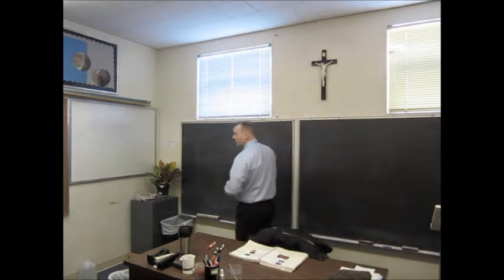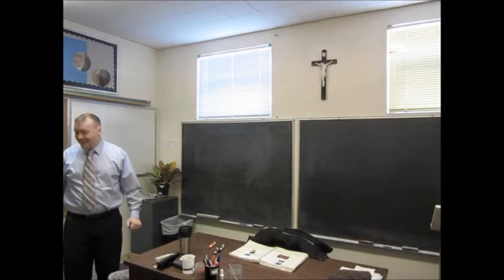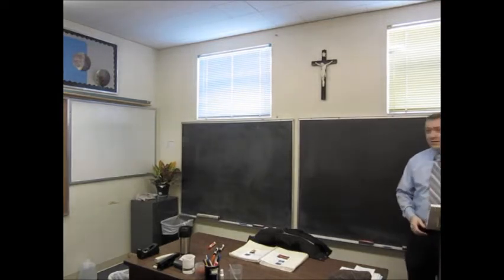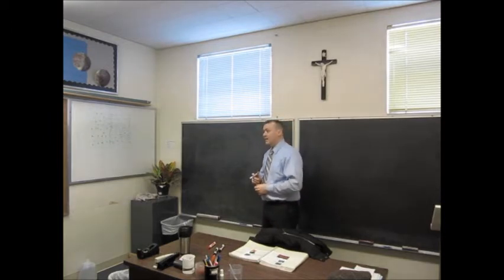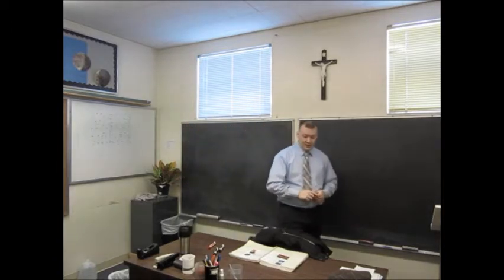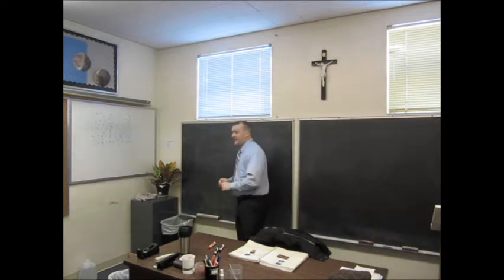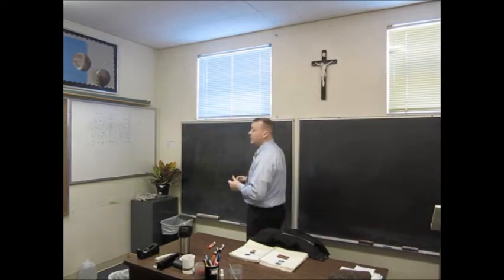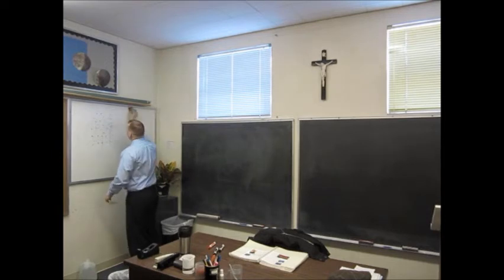9th grade introduction to Physics Lecture 2 part 2 -Patrick McCoy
Part 5 of my introduction to energy.